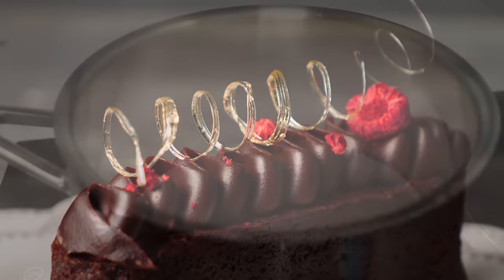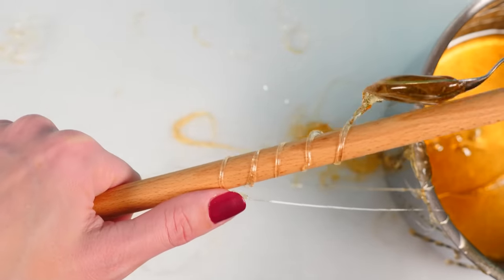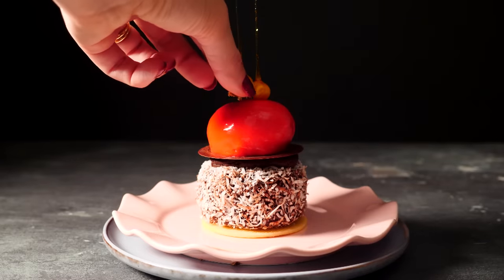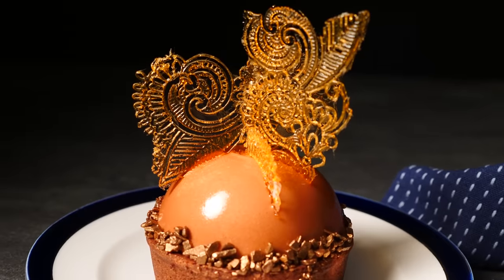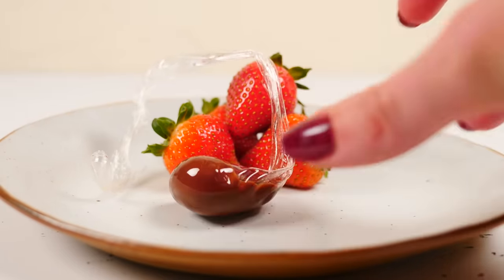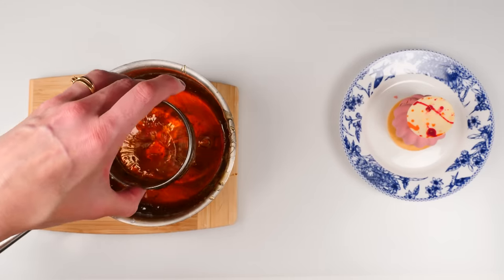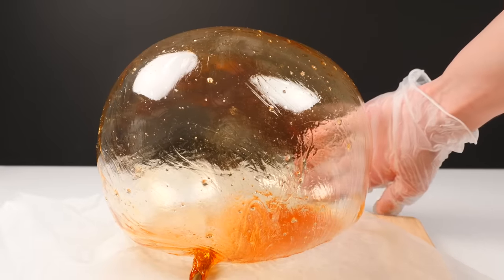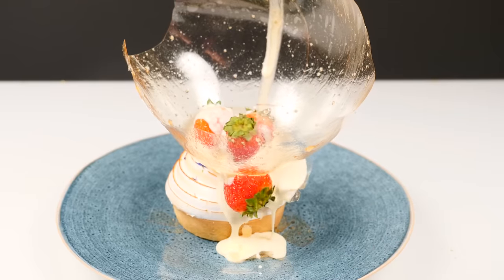8 Marvellous Sugar Decorations That You Need To Know How To Cook That Ann Reardon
You can send letters & stuff to:
Australia